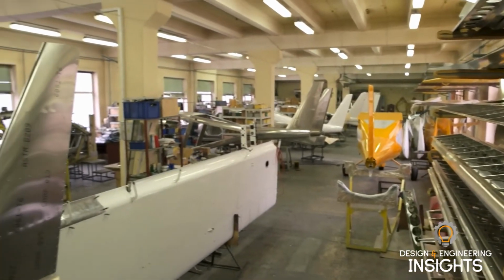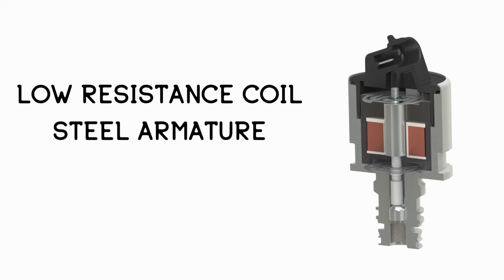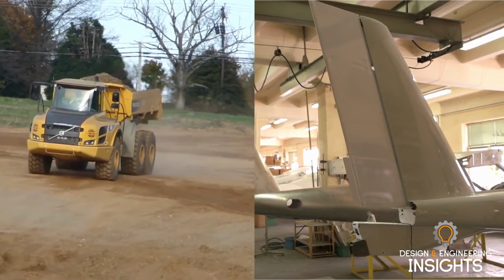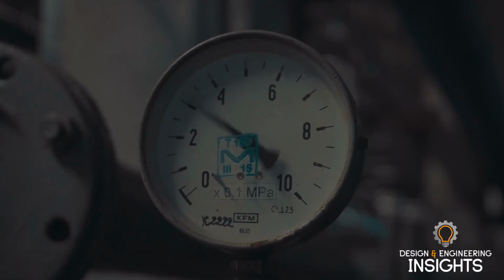Design & Engineering Insights: FEMA Corp. Frictionless Suspended Armature Technology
Jason Schutter, Applications Engineering Manager, FEMA Corporation, discusses the company's frictionless suspended armature technology.

This electro-hydraulic valve design uses force motor technology consisting of a low resistance coil and steel armature which is suspended by flat springs to create frictionless, repeatable control.